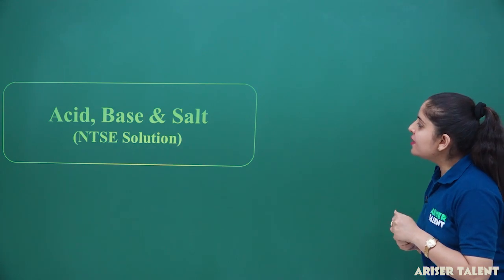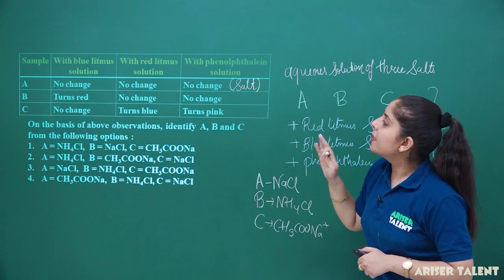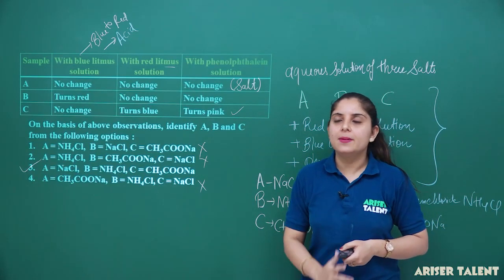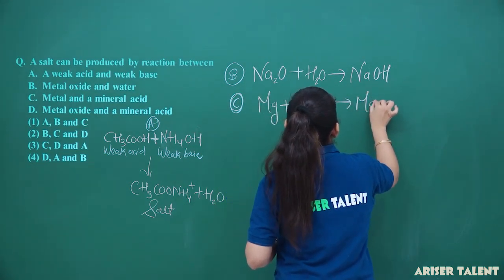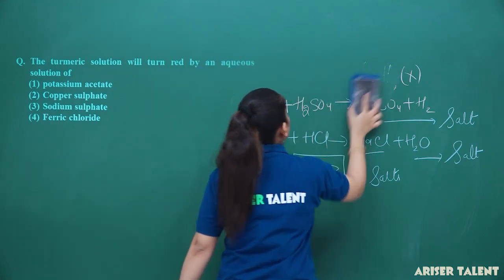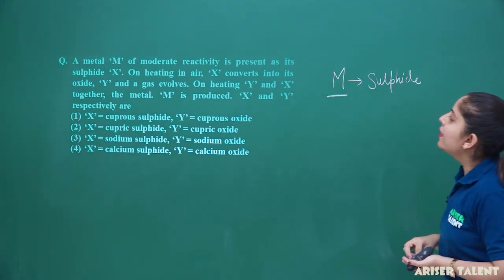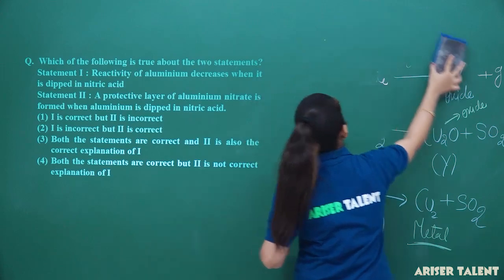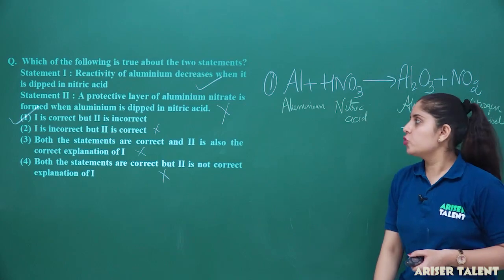Acids, Bases & Salts | NTSE 2 | Class 10 Term 1 | Complete English Medium | Ariser Talent